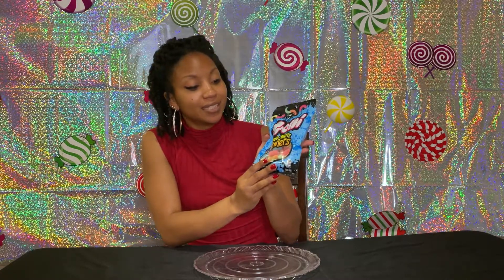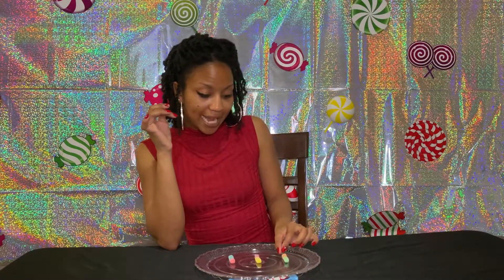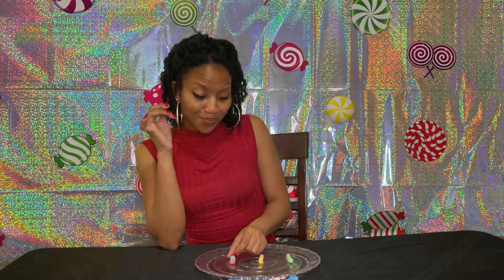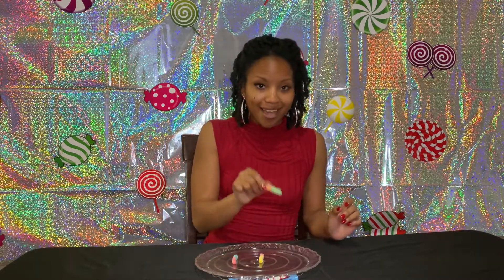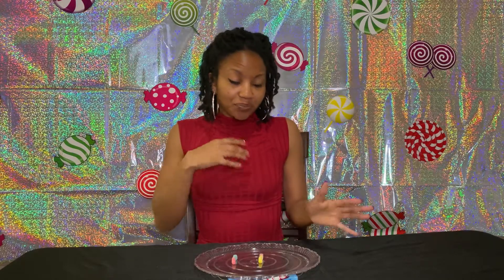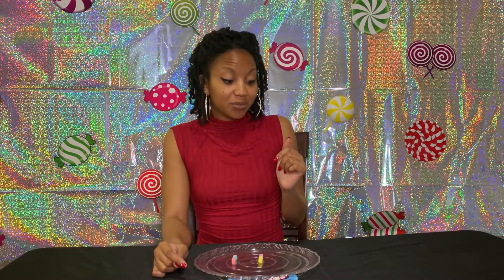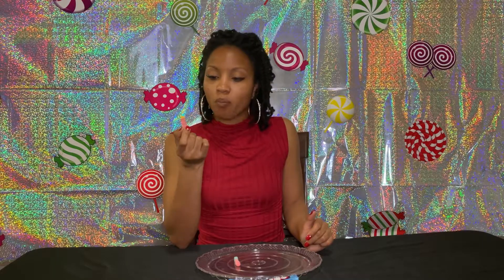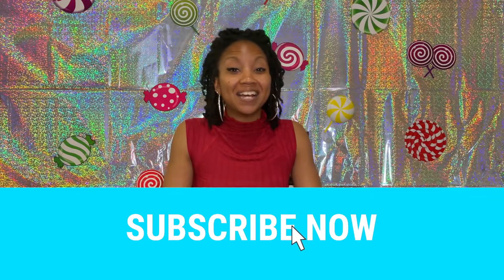Trolli Sour Brites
Today I will be retrying one of my childhood favorites TROLLI SOUR BRITES! Will I still love them after years and years of not having them!?!?!?!?

Find out on today's Episode of Thee Candie Shop!!